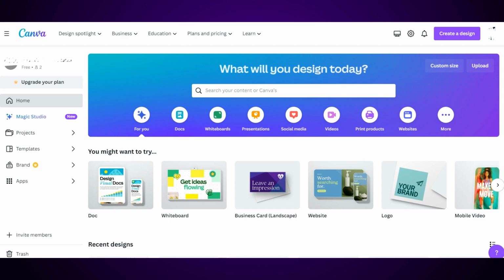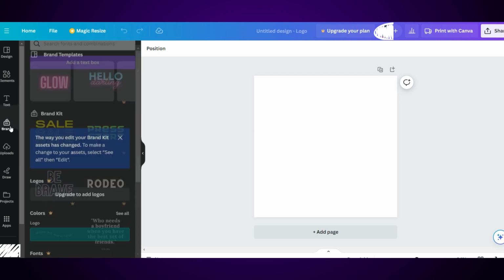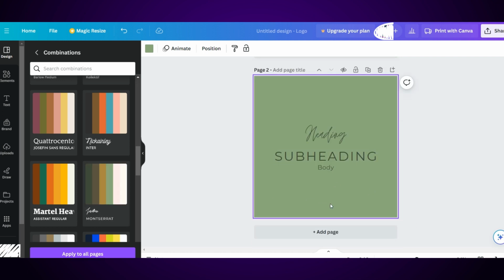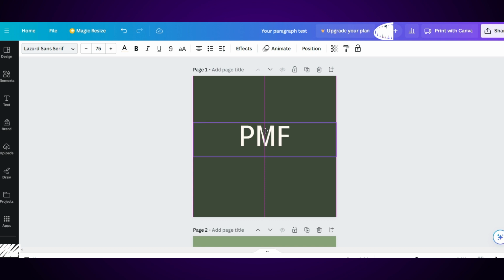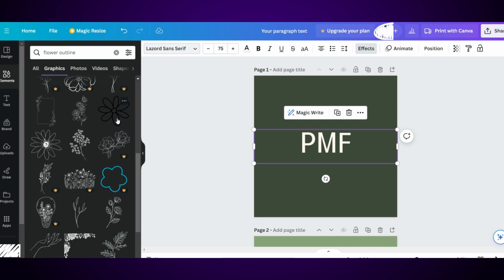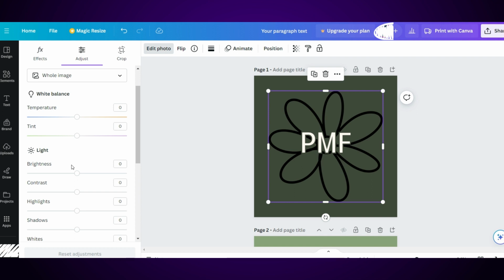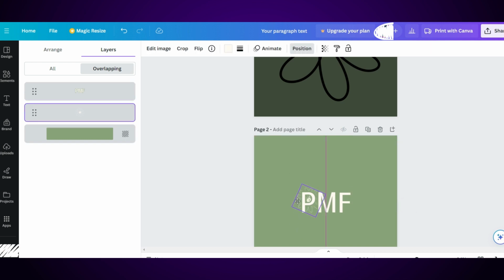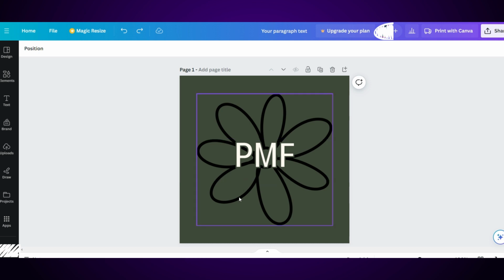Mastering Logo Design: Step-by-Step Canva Tutorial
In this step-by-step tutorial, you'll learn how to create a professional logo using Canva, a user-friendly online graphic design platform.
We'll start by choosing the right logo template, customizing it with your brand colors and fonts, and adding unique elements to make your logo stand out for use across various platforms. Whether you're a small business owner, a freelancer, or someone looking to start your design skills, this video will guide you through creating a stunning logo with Canva's intuitive tools and features. Let's dive in and bring your brand vision to life!